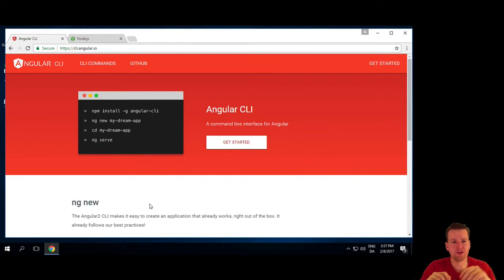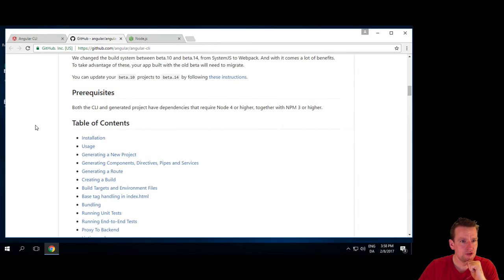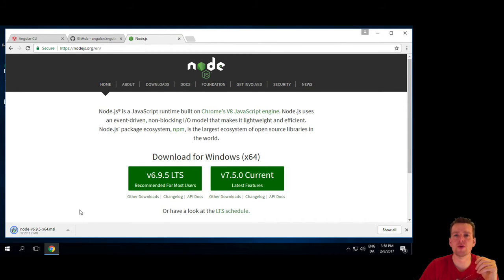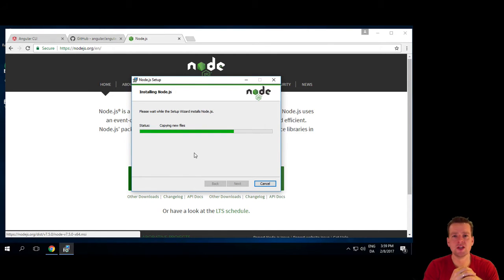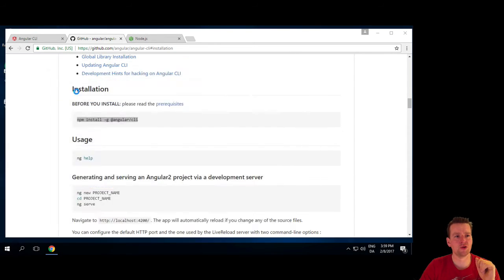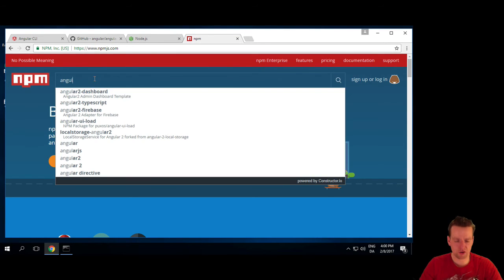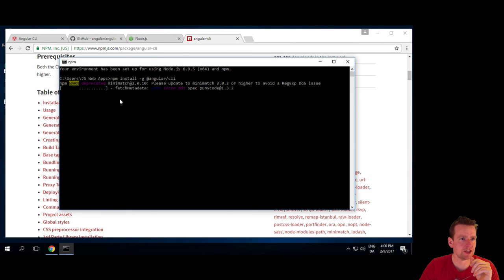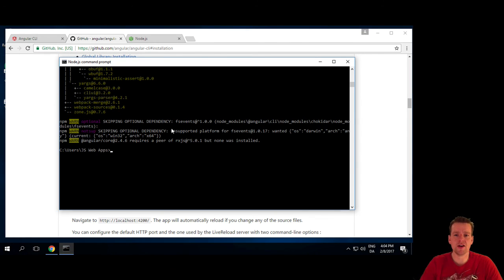Install Node and Angular cli on windows